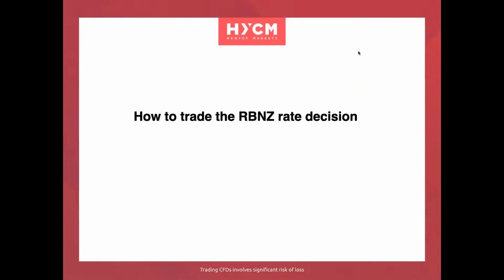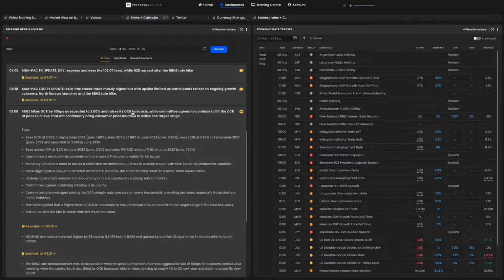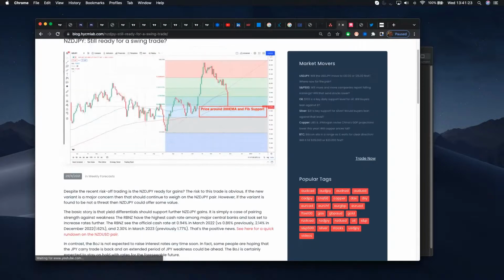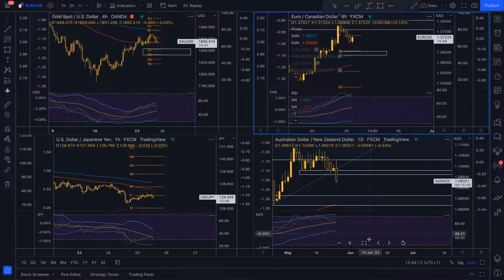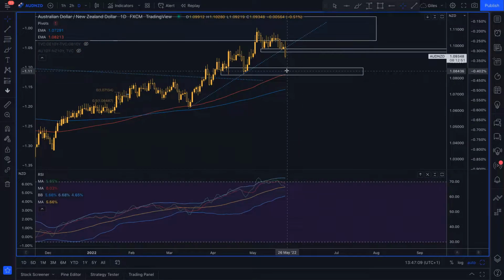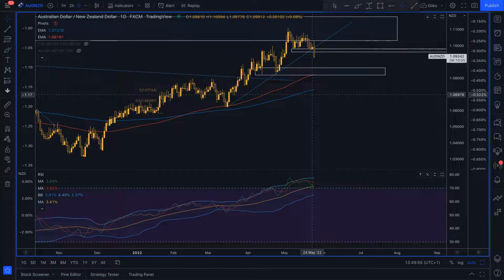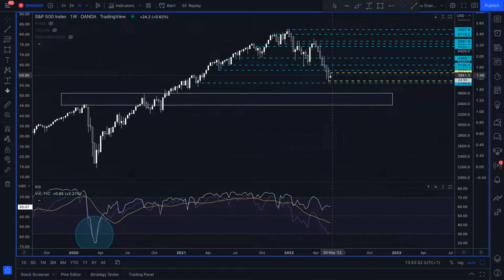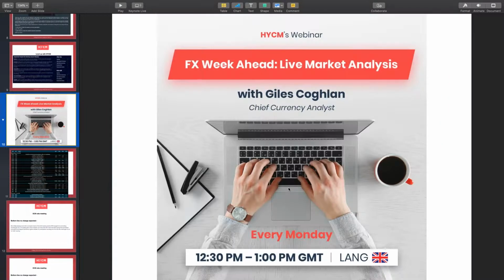Level Up with HYCM: What's the trade post the RBNZ rate decision?